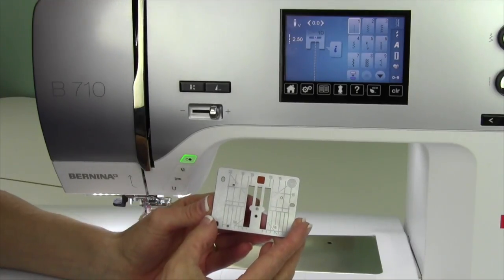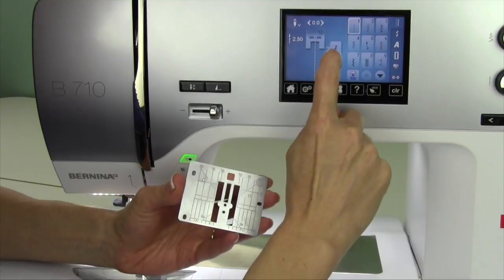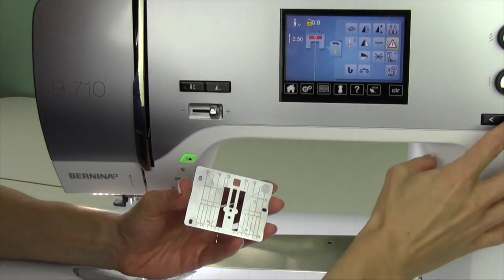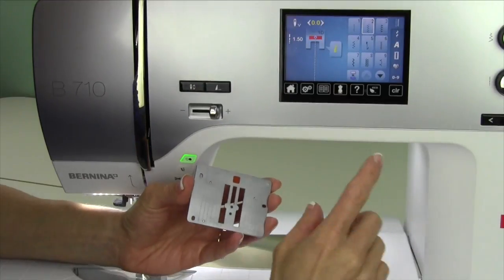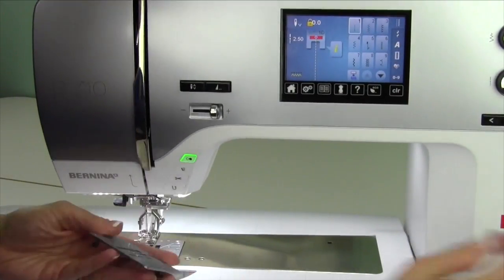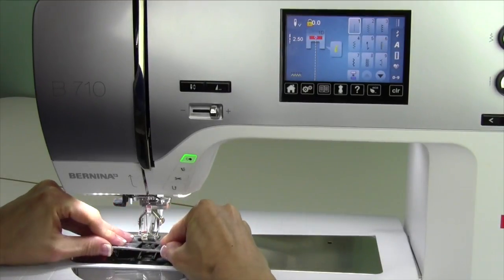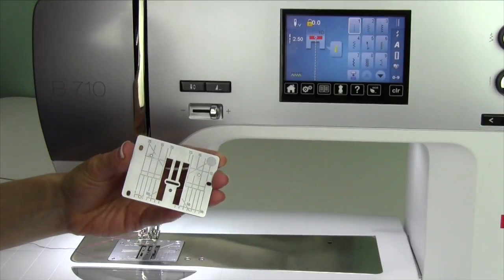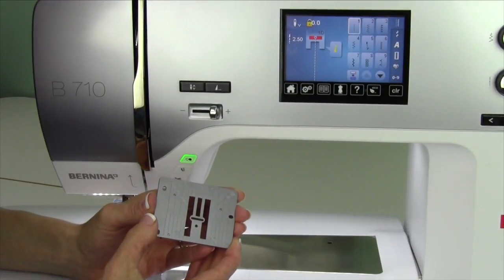Bernina 710 59 Straight Stitch Throat Plate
Installing and using the straight stitch throat plate with the BERNINA 710